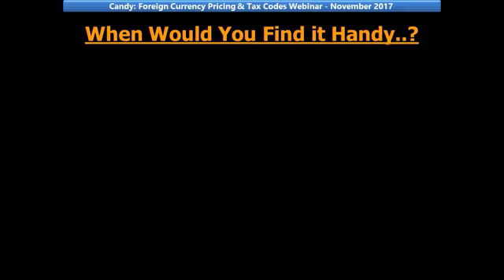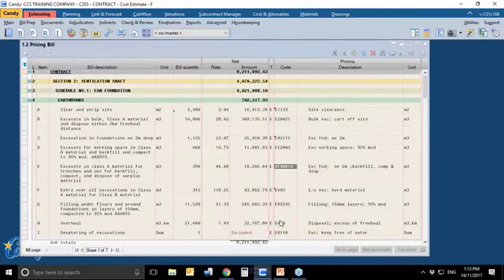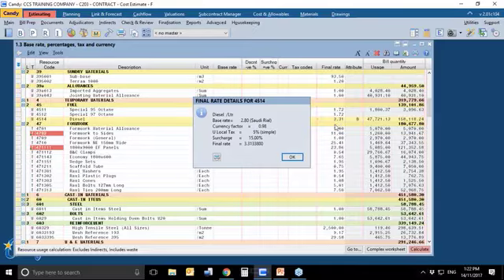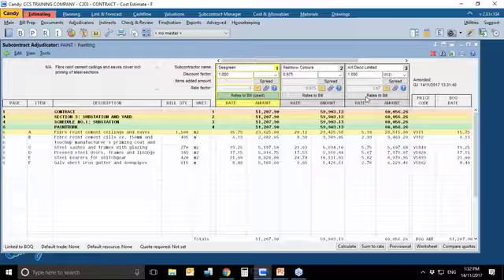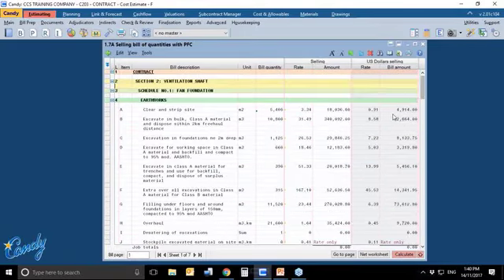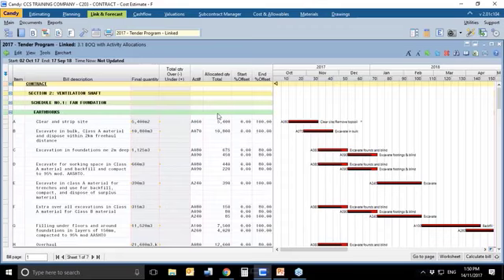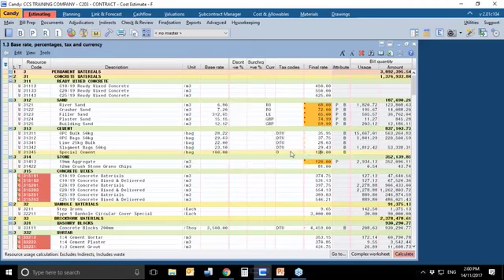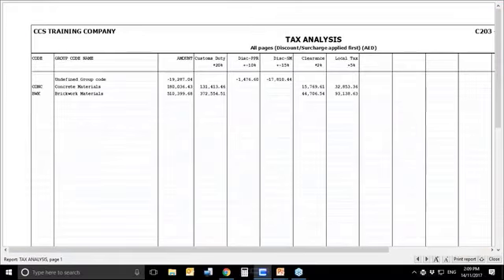Foreign Currency Pricing And Tax Codes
The Foreign Currency Pricing & Tax Codes webinar includes the following topics:

Pricing Currency
Foreign Currencies
  ○ Defining Foreign Currencies
  ○ Copy from Master
Primary Foreign Currency
Resource Rates
  ○ Base Rate
  ○ Final Rate
Allocating Currency Codes to Resources
Dual Currency Bill Settings
Multiple Currency Subcontract Adjudication
Multiple Currency Reporting
Tax Codes - Allocation & Reporting